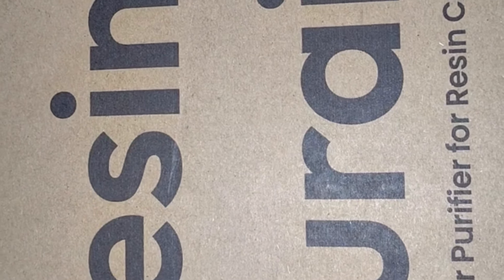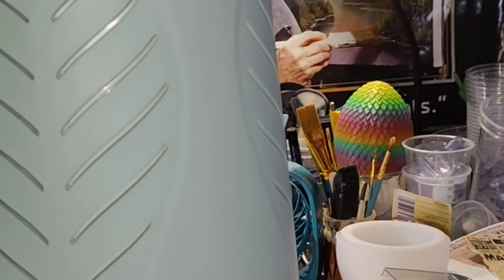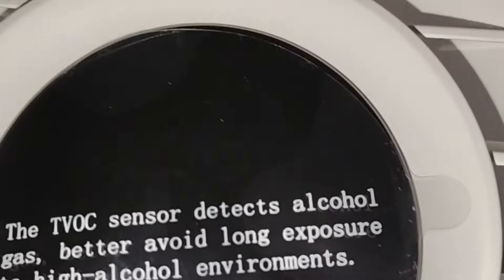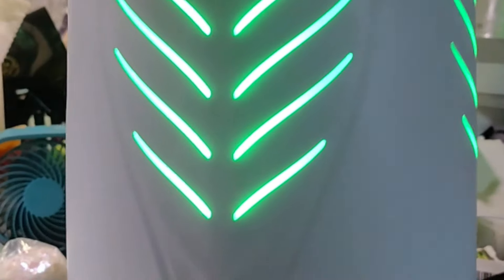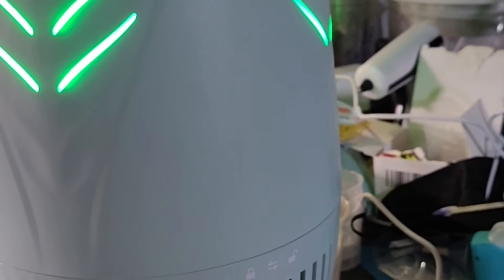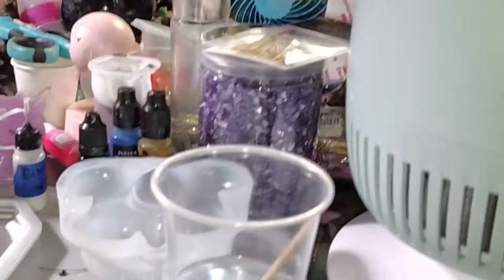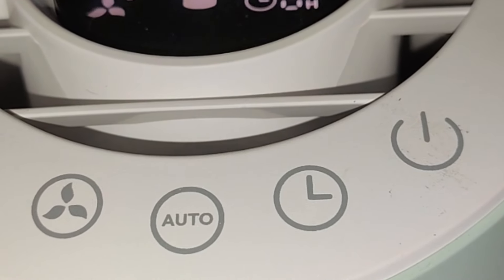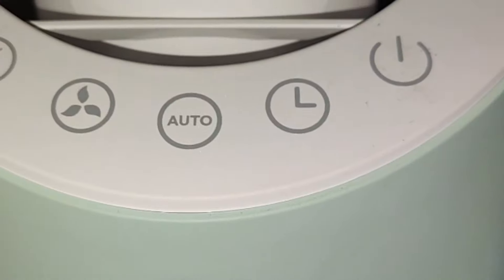Extra protection for Resin crafters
Trying the new air purifier. From @Resinersofficial
Tested for several weeks and really pleased with the way it works. Kickstarter I for below.

Resiners code

MARVASCHOONOVER

For 10%

Hi! Take a look at this List I created on Amazon.

Marvelousartz-20

Resiners code

MARVASCHOONOVER

For 10%

Marva Schoonover

1061 NE 63 CT

33334